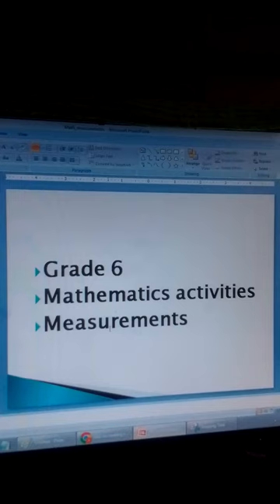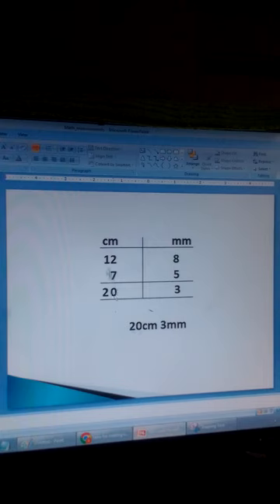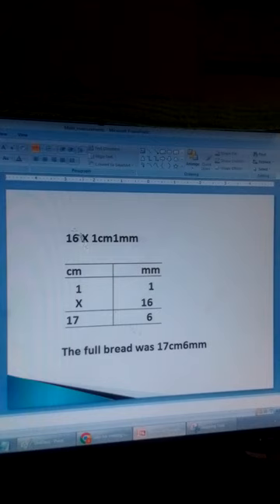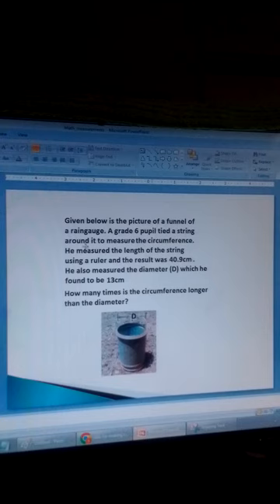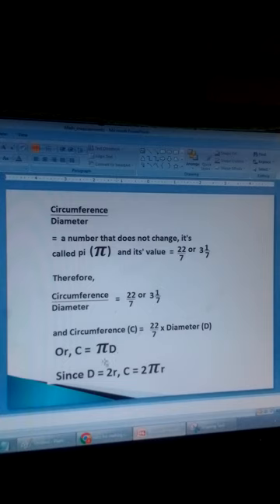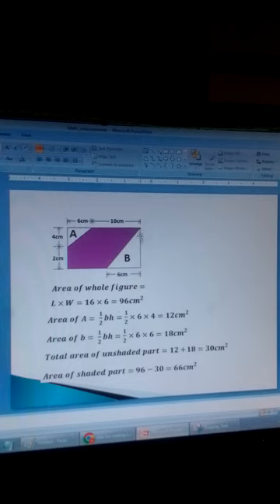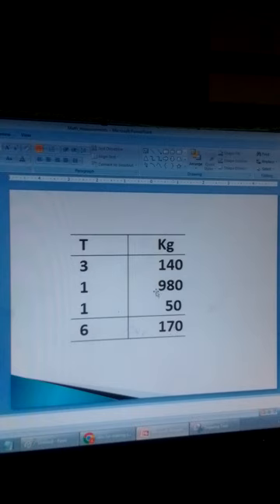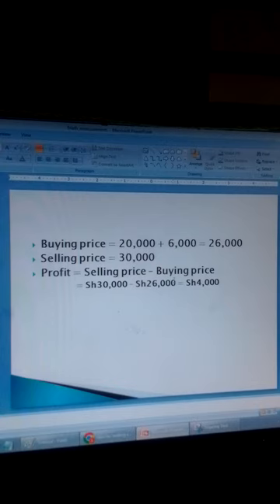Measurements in Math: Grade 6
@Samwel731 Measurement is a primary branch of mathematics that quantifies the features of an object  or some occurrence. This video examines math activities for Grade 6 pupils about measuring length, area of a triangle, volume, mass, time and how to find profit from buying price and selling price.